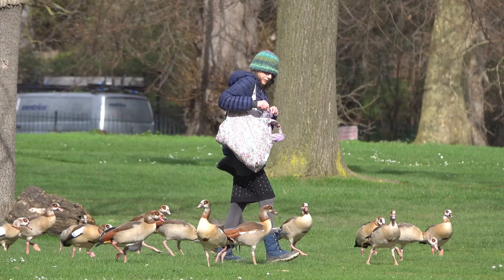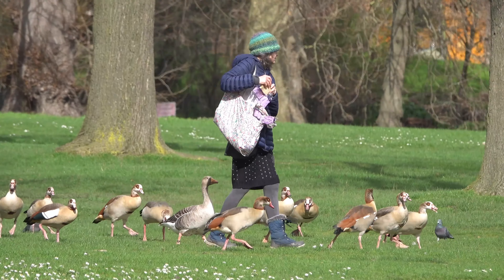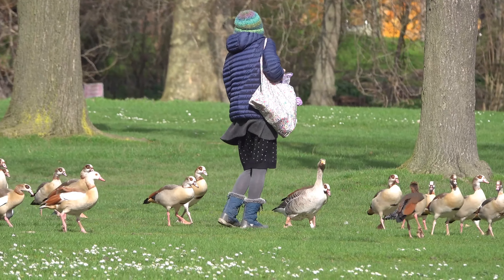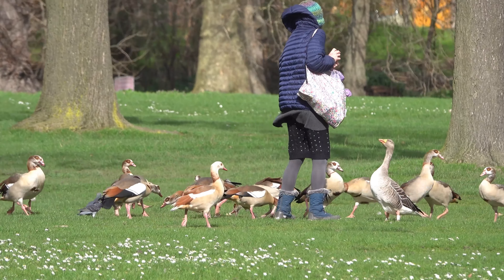Feeding the Egyptians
A mob of Egyptian Geese gathers around someone feeding them, and more come up from the edge of the lake.